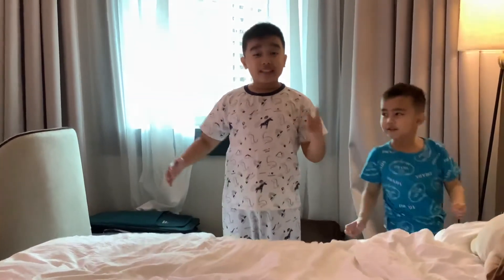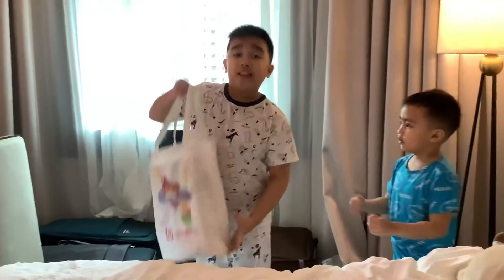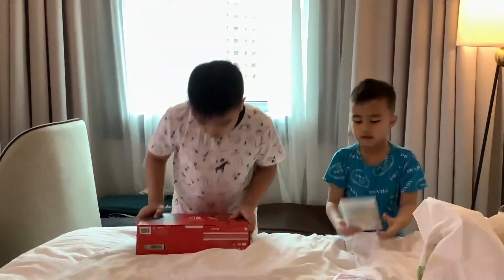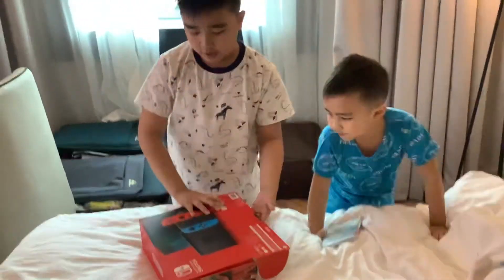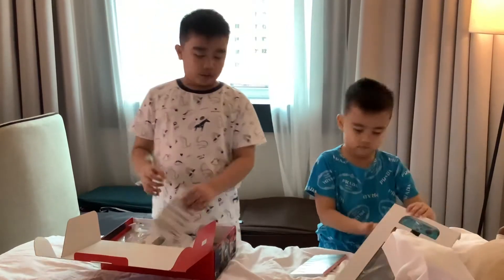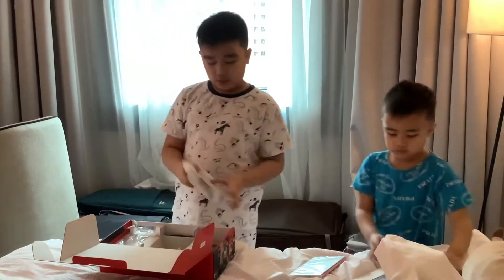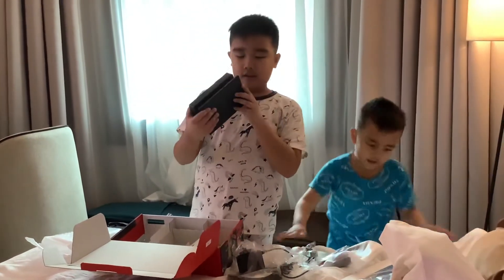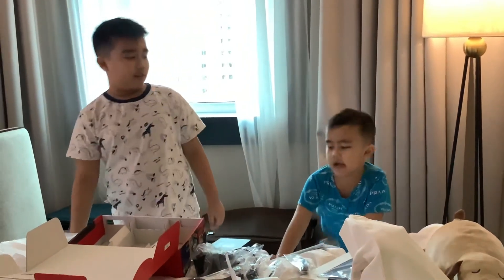TM Videos - Nintendo Switch Unboxing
The boys got a surprise from their mama Mia!